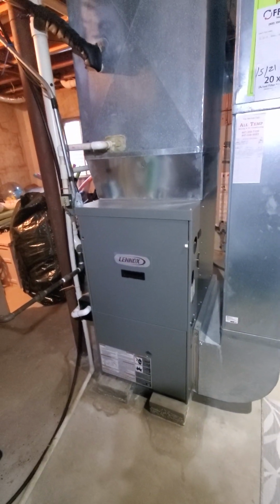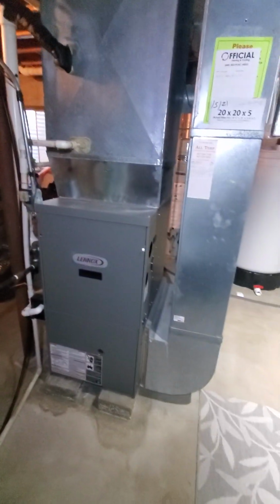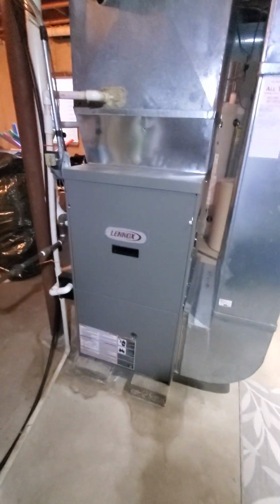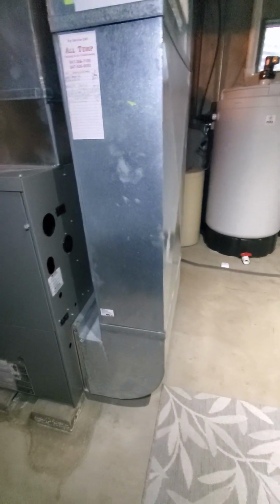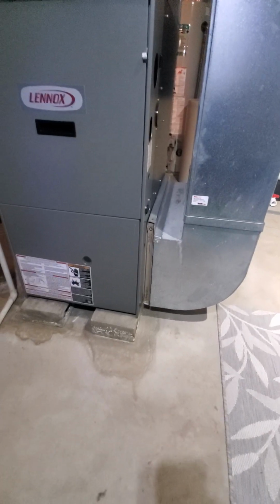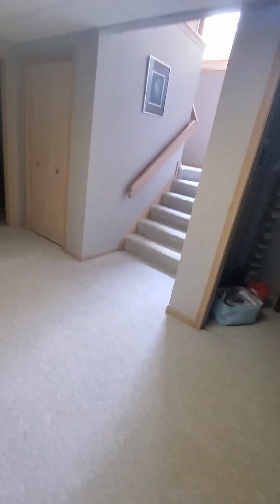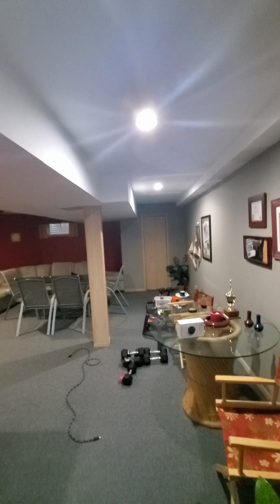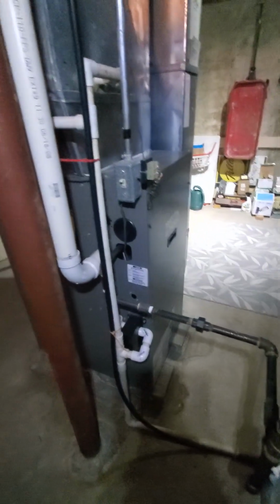1055061 basement furnace